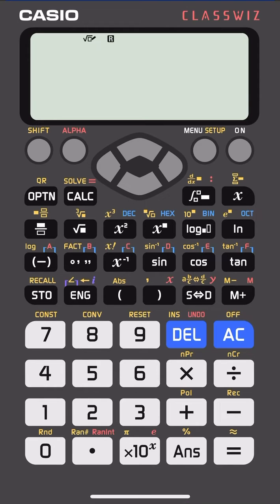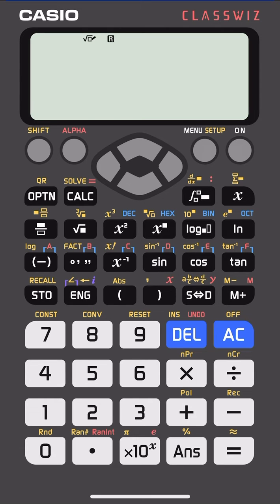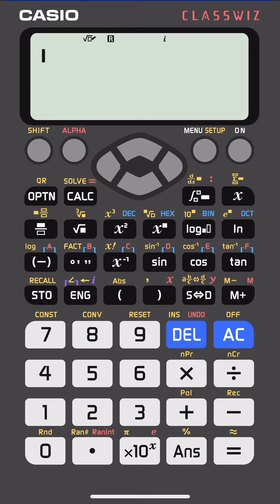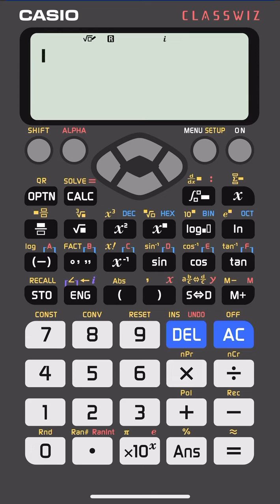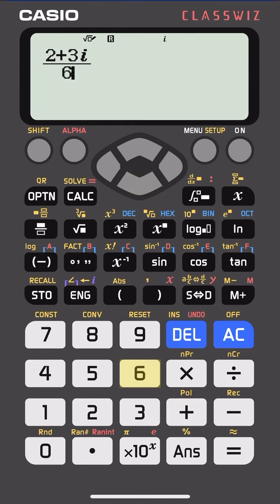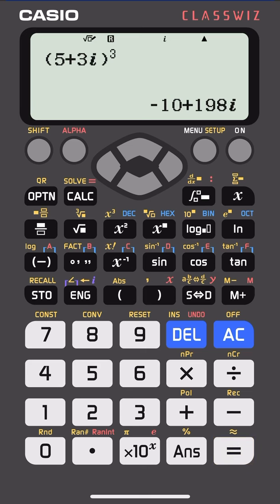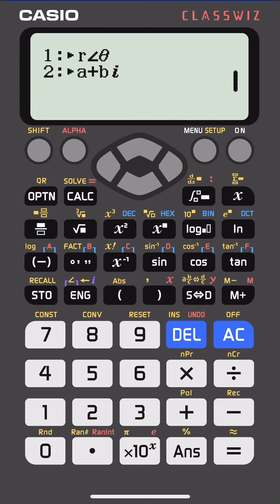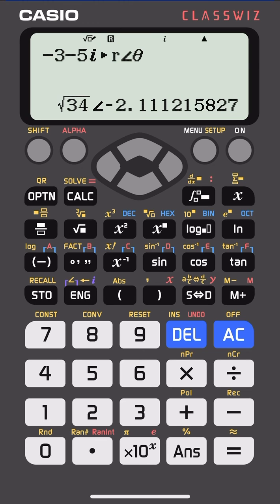How to work with Complex Numbers on a Calculator to verify your answers! MathPrep with Ahmad Bilal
🔥 Be part of our LIVE interactive AS/A-Level Math classes for May/June 2026 – let’s ace those exams together!